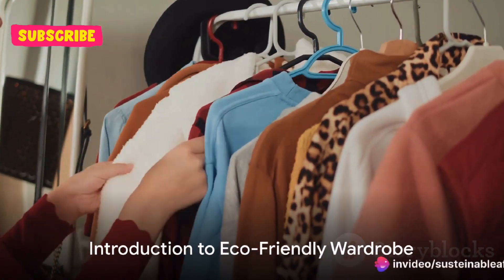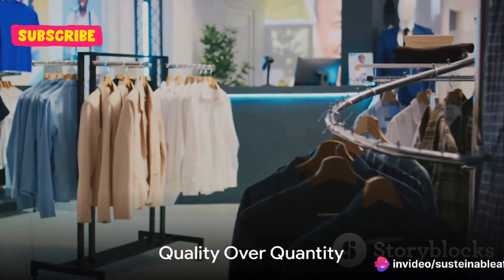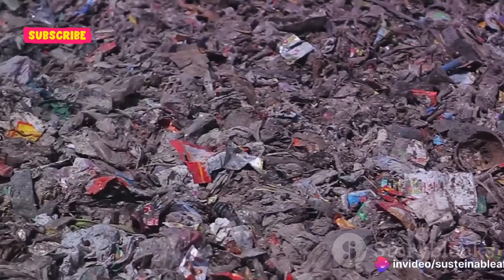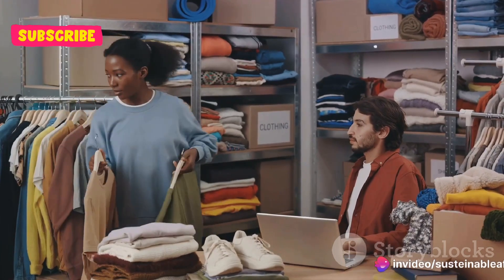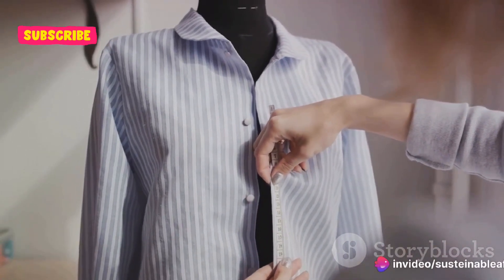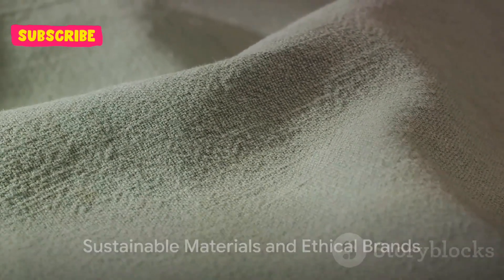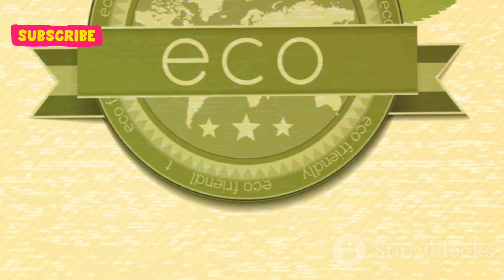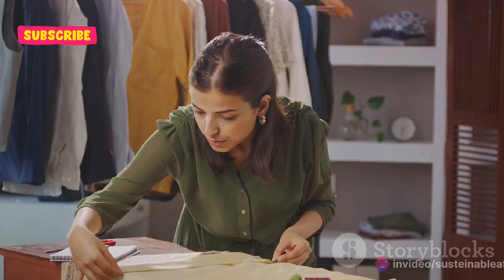Eco-Friendly Fashion Essentials: Build a Sustainable Wardrobe You'll Love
Upgrade your style with a conscience! This video dives into choosing sustainable fabrics and supporting ethical brands to build a wardrobe that's both eco-friendly and minimalist-approved. Look good, feel good, do good for the planet!